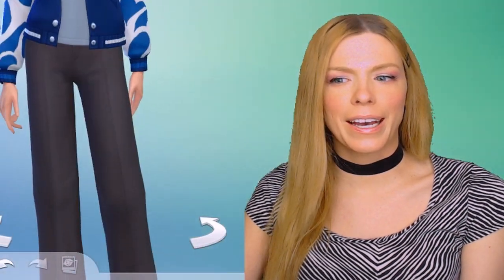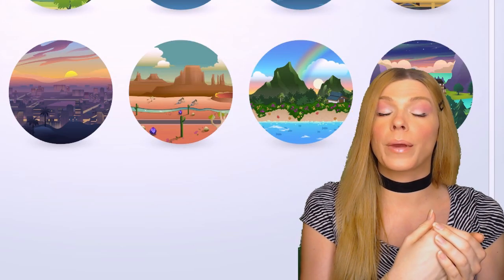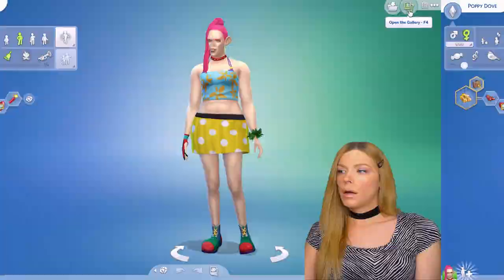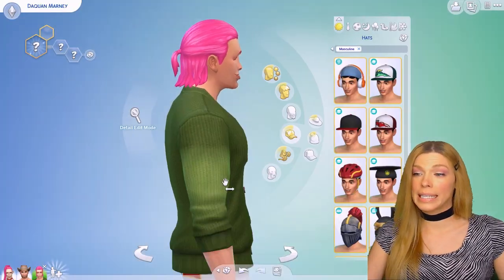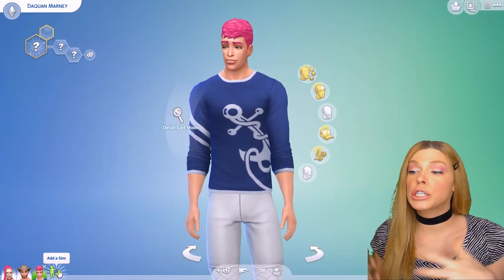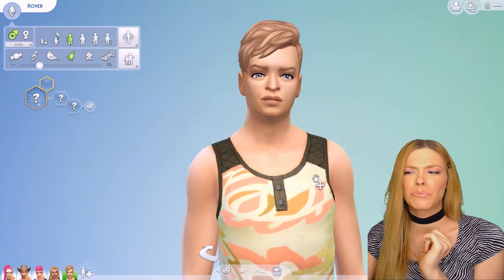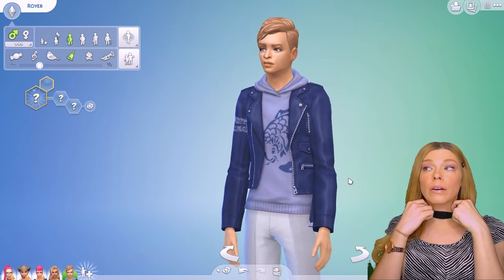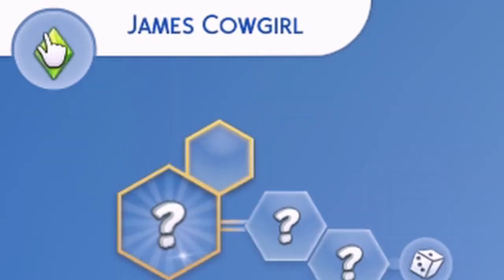Breed out the WEIRD challenge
Breed out the WEIRD challenge in The Sims 4

Sims4 Gallery ID: ZoeyZoco

Show Love & Support